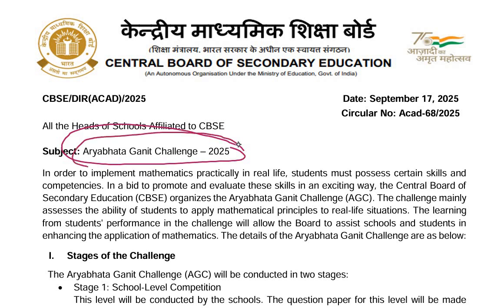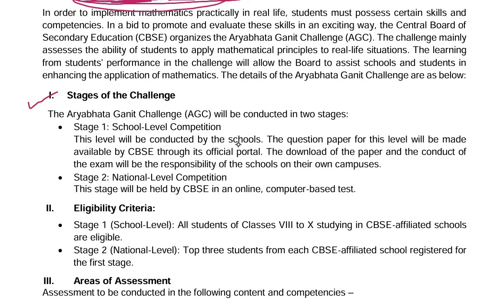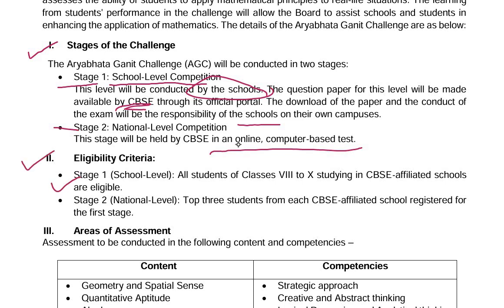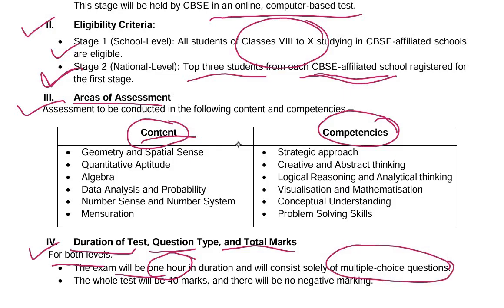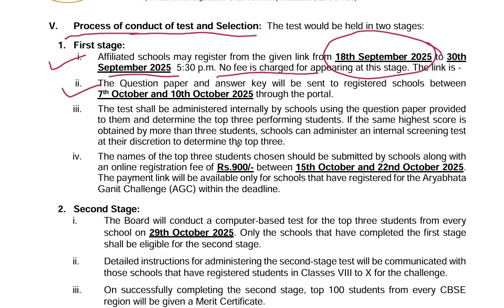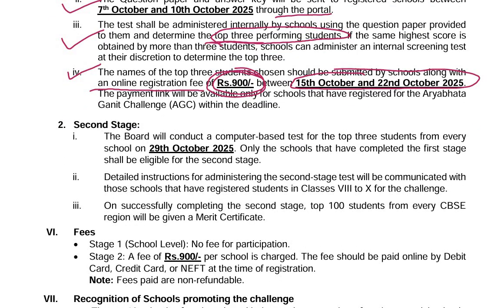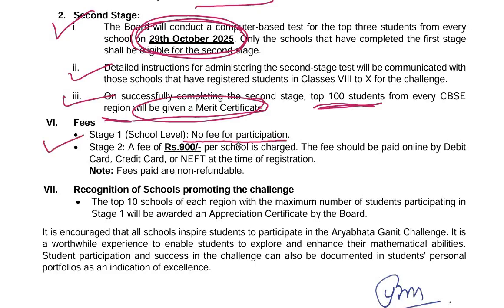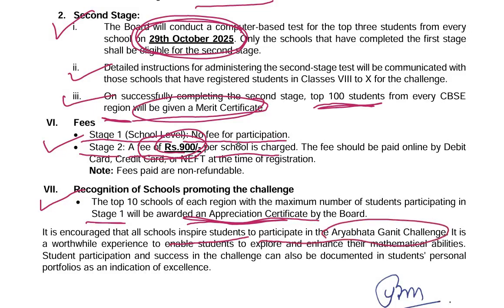C.B.S.E Aryabhata Ganit Challenge – 2025